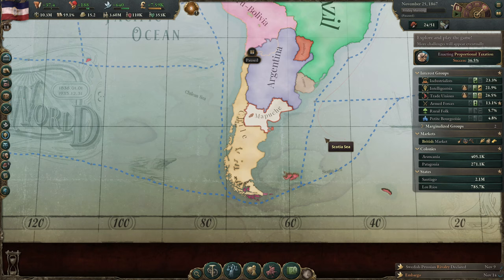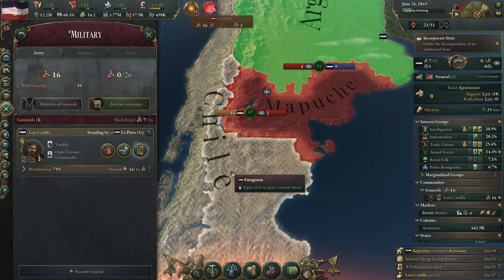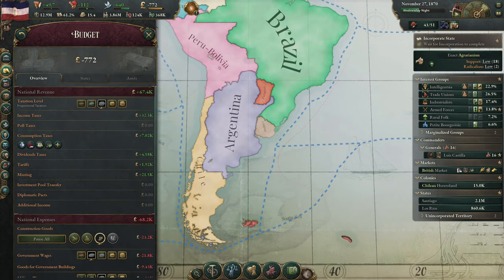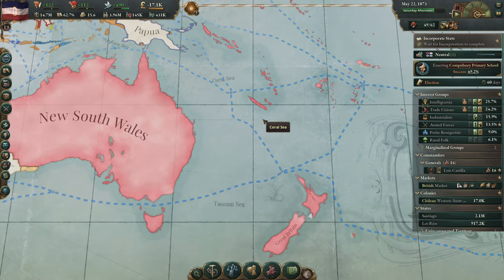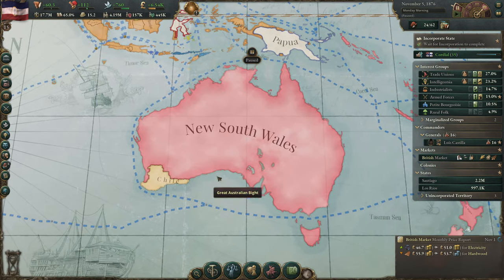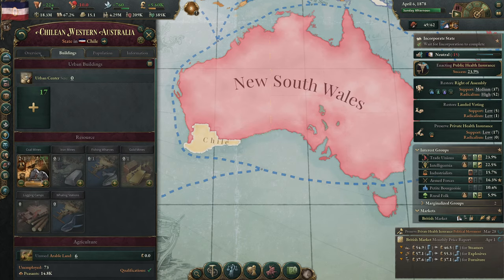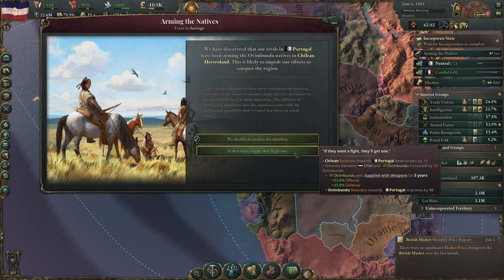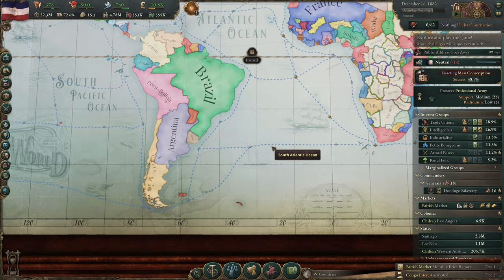Victoria 3 as Chile continued - ft. the most fair election ever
Victoria 3 is out as of 25th October and I'm doing it live! Continuing my game as Chile, which is one of the 4 nations recommended by the game to learn.